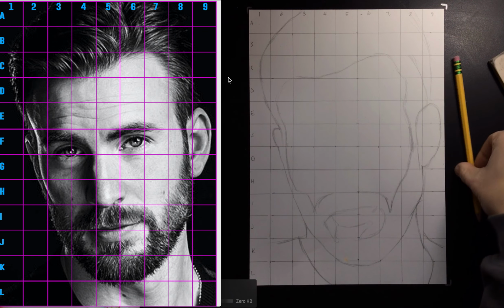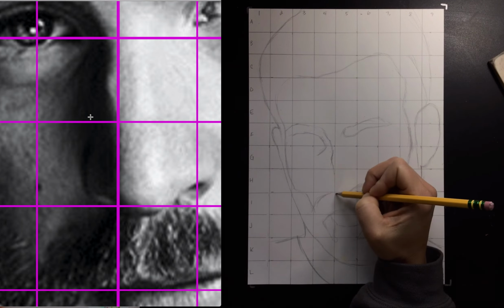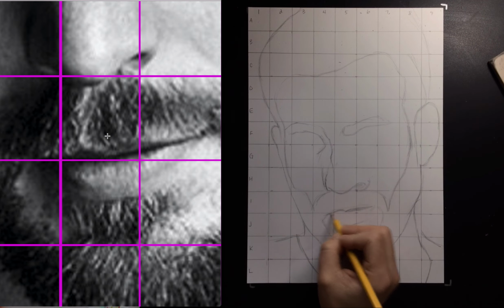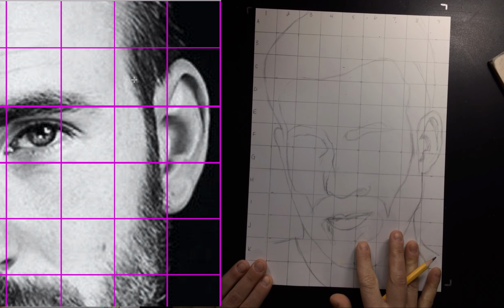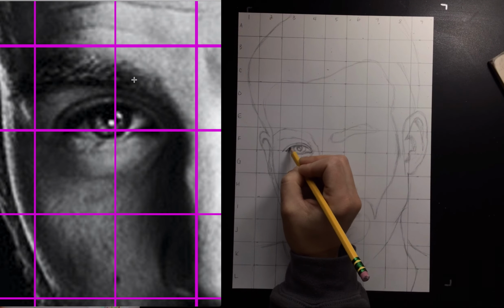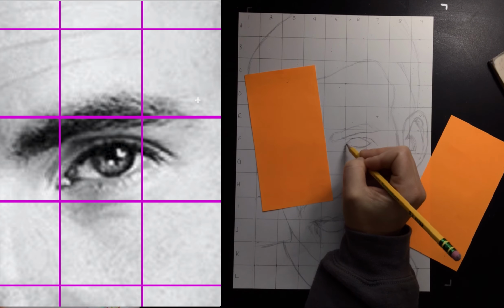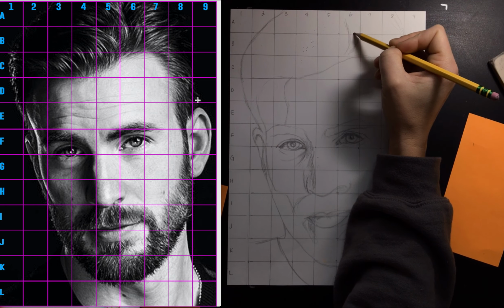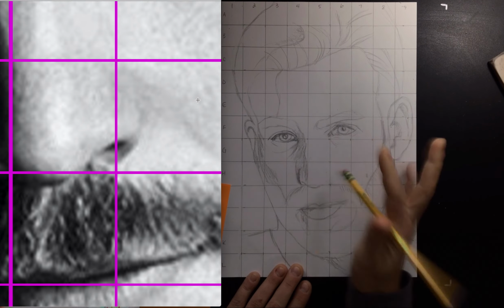Contour Drawing Part 2 - Facial Features and Details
Celebrity Contour Drawing Part 2 - Facial Features and Details